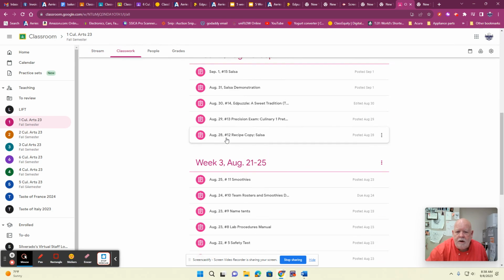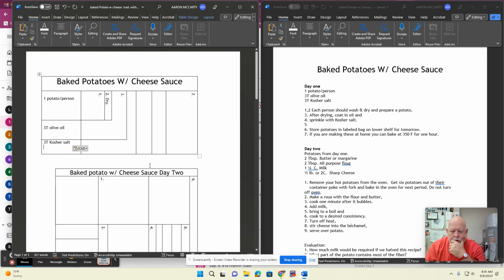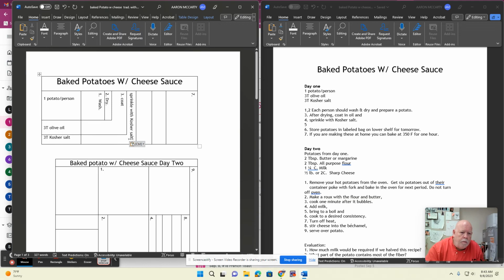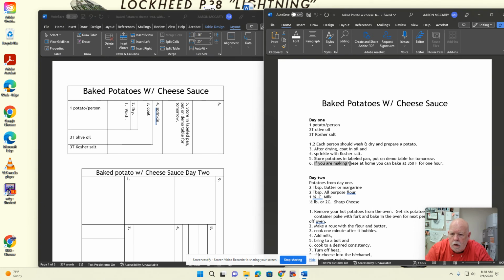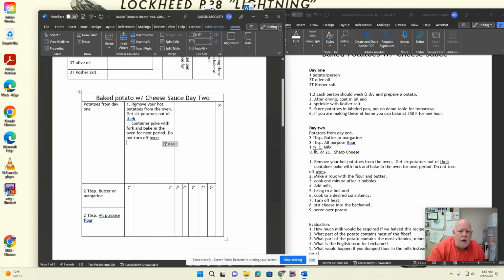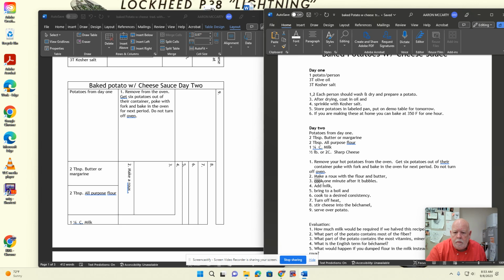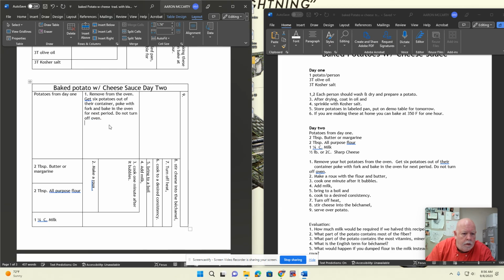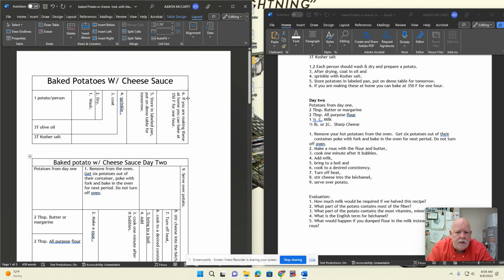Baked Potatoes w/ Cheese Sauce Recipe Conversion to Graphic from Traditional on Given Template 2023